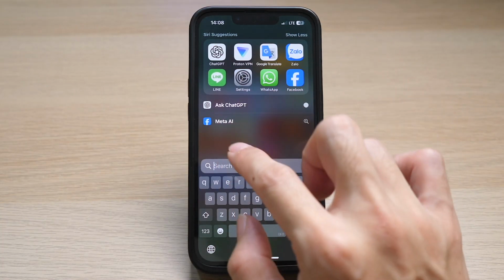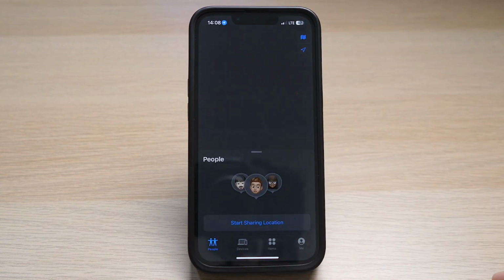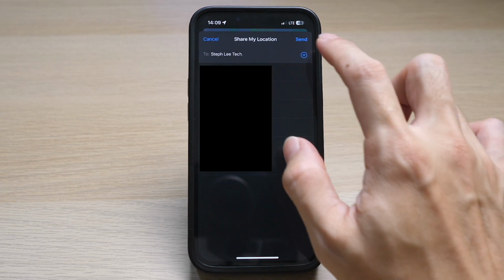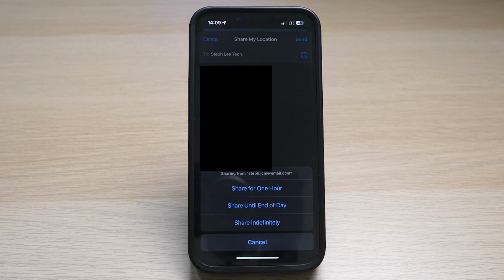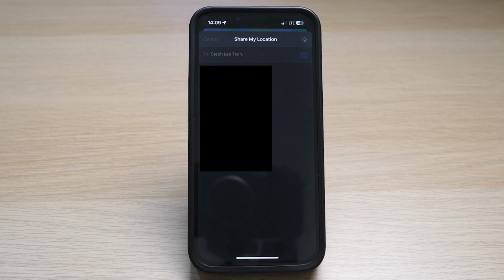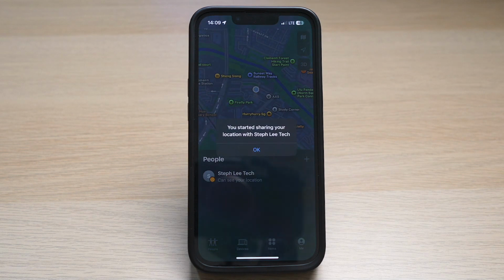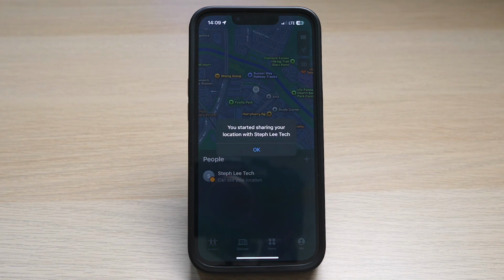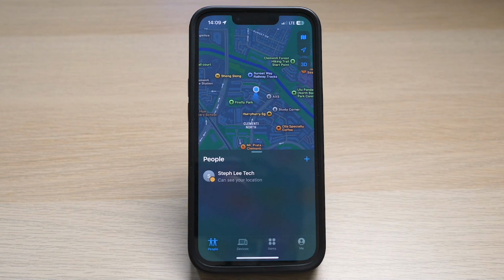iPhone Location Sharing: See Where Someone Is in Seconds!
In today's video I show you how to use iPhone Location Sharing!

HELP ME GROW MY CHANNEL
1. Click the “Thumbs Up”  LIKE button
3. Leave a comment or Question so I know how I can help
4. Share the video with others